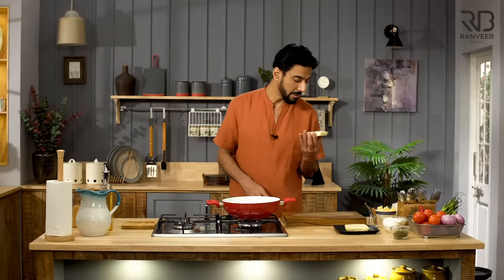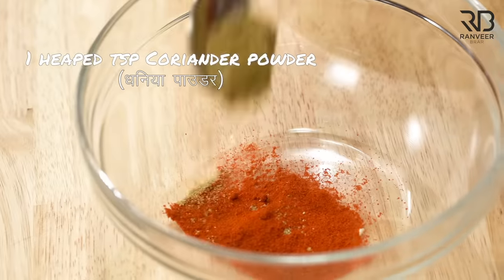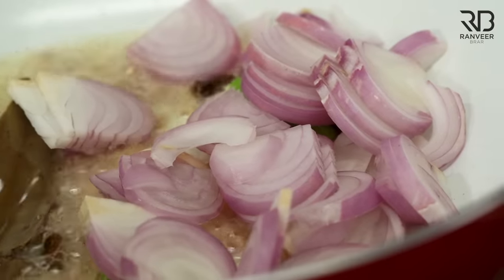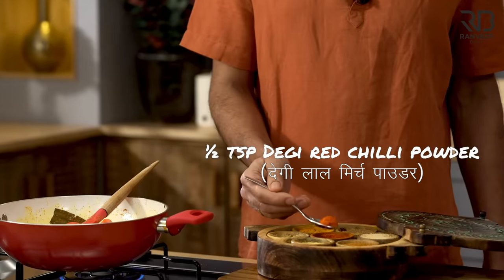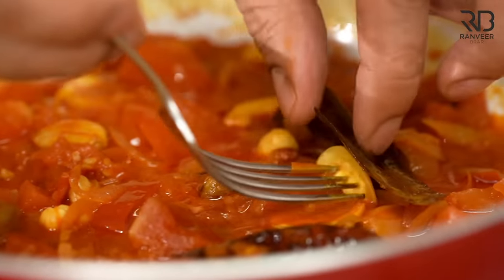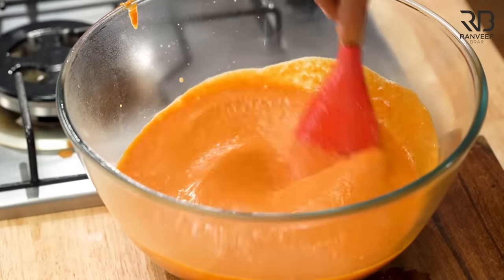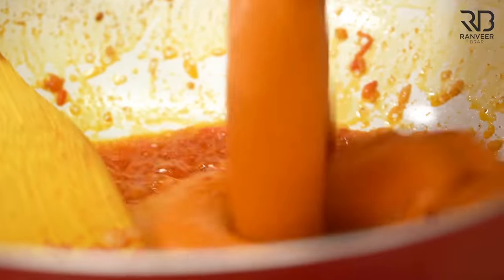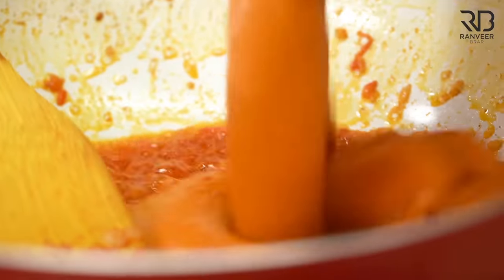होटल जैसा पनीर बटर मसाला | Restaurant style Paneer Butter Masala | Chef Ranveer Brar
PANEER BUTTER MASALA - One of the most popular Paneer dishes that is ordered in a restaurant. Now you can make it at home using my recipe!! Do try and let me know how you like it..

𝗔𝗠𝗔𝗭🥘𝗡  𝗦𝗛🍳𝗣
🔪Knives I use
🛒RB Store

Serving 4

Ingredients
For Gravy
3 tbsp Ghee , घी
1 Bay leaf , तेजपत्ता
2 Green cardamom , हरी इलायची
3 Cloves , लॉन्ग
1 inch Ginger, chopped , अदरक
3 cloves Garlic, crushed , लहसुन
1 fresh Green chilli, cut in half , हरी मिर्च
2 medium Onions, sliced , प्याज
Curd Mixture , दही का मिश्रण
2 Dry Kashmiri red chillies, deseeded , सुखी कश्मीरी मिर्च
18 Cashew nuts , काजू
6 medium Tomatoes, cut in 8 pieces , टमाटर
Salt to taste , नमक स्वादानुसार
½ tsp Degi red chilli powder , देगी लाल मिर्च पाउडर
1 ½ cup Water , पानी
2-3 drops Kewra water , केवड़ा वाटर

For Curd Mixture
1 heaped tsp Degi red chilli powder , देगी लाल मिर्च पाउडर
1 heaped tsp Coriander powder , धनिया पाउडर
¼ tsp Turmeric powder , हल्दी पाउडर
3 tbsp Curd , दही
3 small cubes Butter , मक्खन

For Soaking Paneer
200 gm Paneer, cubes , पनीर
Warm salted water , गुनगुना नमकीन पानी

For Onion Tomato Masala
4 tbsp Butter , मक्खन
1 medium Onion, chopped , प्याज
½ tsp Degi red chilli powder , देगी लाल मिर्च पाउडर
1 medium Tomato, chopped , टमाटर

Other Ingredients
Prepared Gravy , तैयार की हुई ग्रेवी
1-2 tbsp Honey , शहद
2 tbsp Butter , मक्खन
1 tbsp Dried Fenugreek leaves , कसूरी मेथी
soaked Paneer  , भीगोया हुआ पनीर

For Garnish
Fresh Curd , ताजा दही
Fresh Coriander leaves , धनिया पत्ता

Process
For Soaking Paneer
 In a bowl add paneer and soak it in some warm salted water and keep aside for further use.

For Curd Mixture
In a bowl add degi red chilli powder, coriander powder, turmeric powder, curd, butter and mix everything properly and keep aside for further use.

For Gravy
In a kadai heat ghee and add bay leaf, green cardamom, cloves, ginger, garlic, green chilli, onion and saute them until translucent.
Now add curd mixture, dry kashmiri red chilli and continue cooking for 2-3 minutes or until it's fragrant.
Then add the cashew nuts, tomatoes, salt, degi red chilli powder and saute for 2 minutes on medium high heat.
Add the water then cover and cook for 10-12 minutes or until the tomatoes are soft.
Finish it with kewra water and switch off the flames, let it cool down and then grind it into a fine paste with a hand blender or mixture grinder. Keep aside for further use.

For Onion Tomato Masala Tempering
In a kadai heat butter and add onion saute until translucent then add degi red chilli powder then saute it for half a minute.
Now add tomatoes and cook until soft then pour the prepared gravy, butter, honey, dried fenugreek leaves and mix everything properly then bring it to a boil.
Add the soaked paneer without water and boil it for 4-5 minutes on medium heat.
Switch off the flames and serve hot and garnish with fresh curd and coriander leaves.

Unlimited License Number - 133759
License Owner : Ranveer Brar